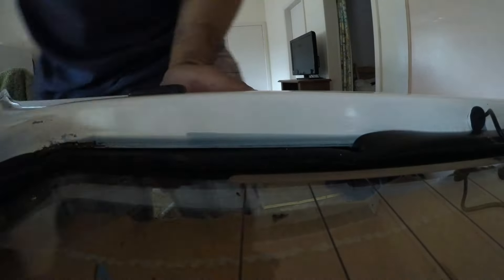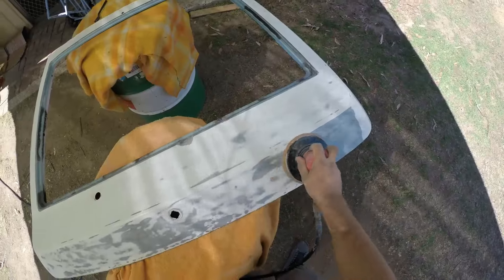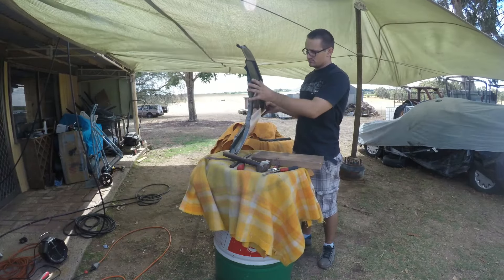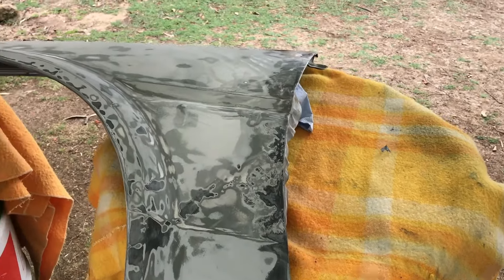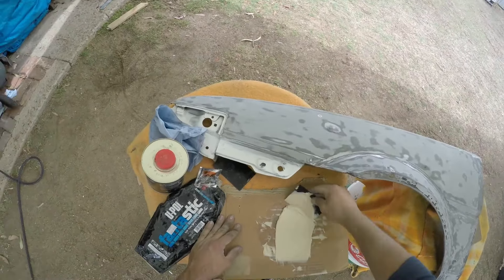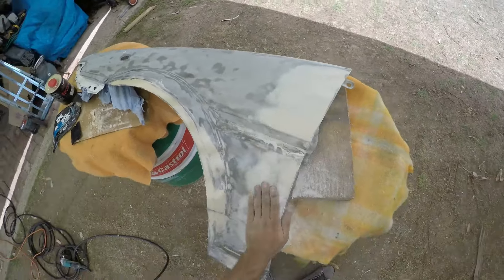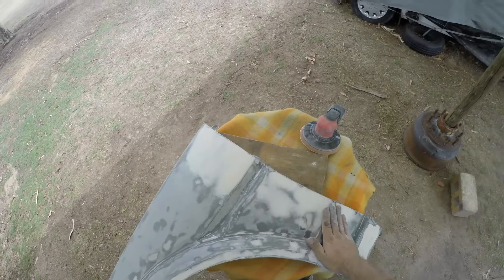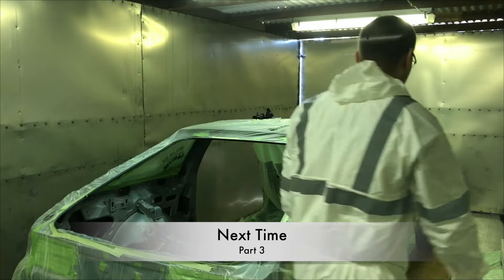ae86 Respray Part 2 | It's Worse Than I Thought